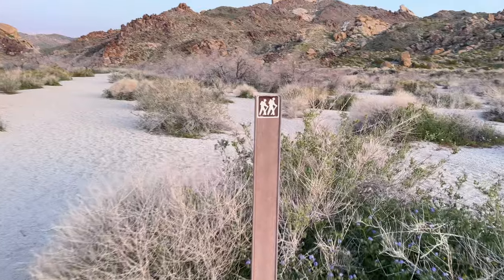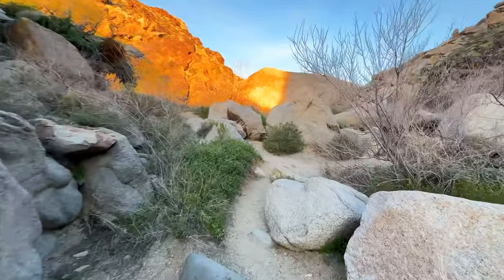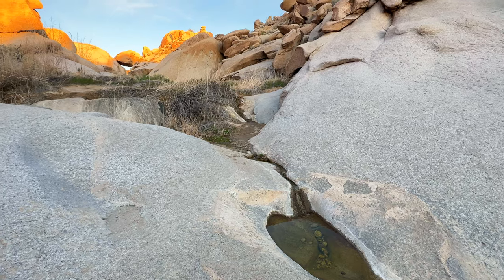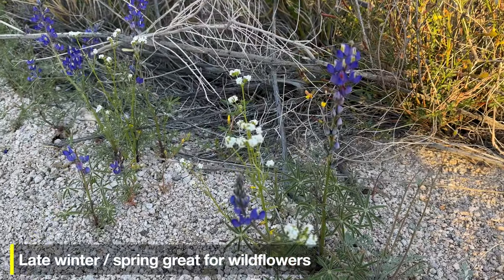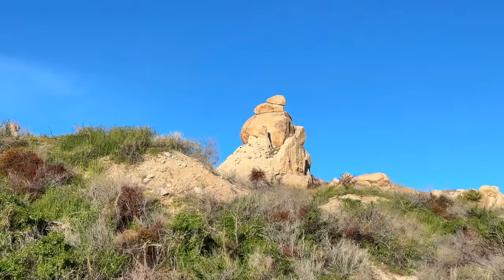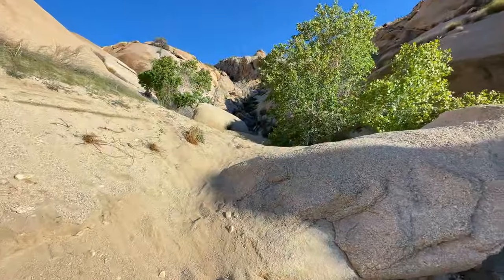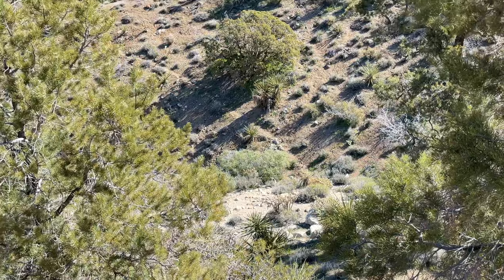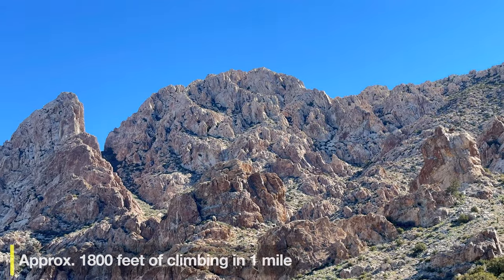☀️ Visit & Hike Avi Kwa Ame ( Ancient Joshua Trees, Petroglyphs, ⛰️Epic Views !!!)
In this video I'll share three great hikes for hikers of all levels in Avi Kwa Ame National Monument, as well as showing you why this is such an incredible spot.

Hiking in Avi Kwa Ame National Monument is an unforgettable experience for any nature enthusiast. This majestic monument is located in the Mojave Desert, and it offers breathtaking views of the surrounding landscape. The hiking trails in Avi Kwa Ame National Monument vary in difficulty, providing options for both seasoned hikers and beginners. As you hike through the park, you'll encounter unique rock formations, canyons, and diverse flora and fauna. With its stunning scenery and peaceful ambiance, Avi Kwa Ame National Monument is an excellent destination for anyone looking to escape the hustle and bustle of city life and reconnect with nature. So, pack your hiking boots and camera and head out to Avi Kwa Ame National Monument for an unforgettable adventure!

NOTE: Drone shots done outside of Wilderness Areas and taken in Feb 2023, before National Monument status.